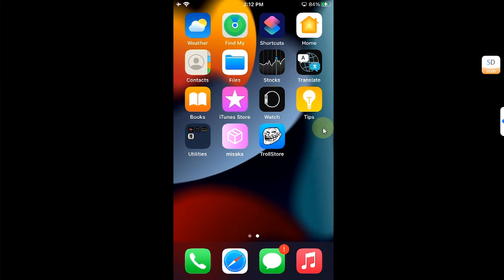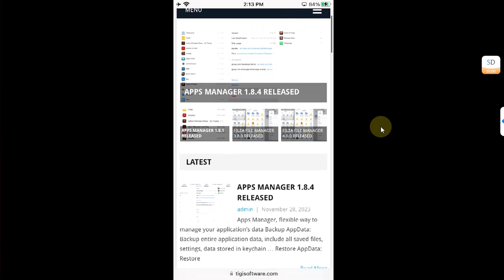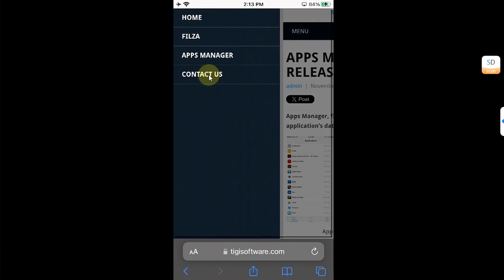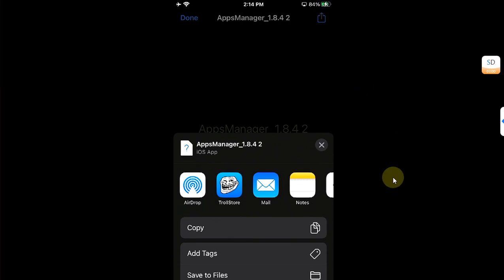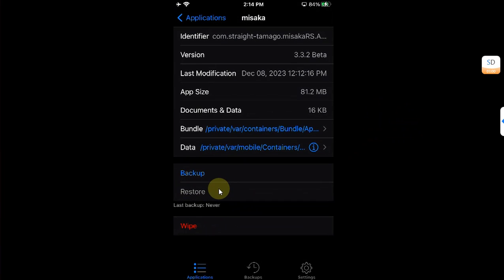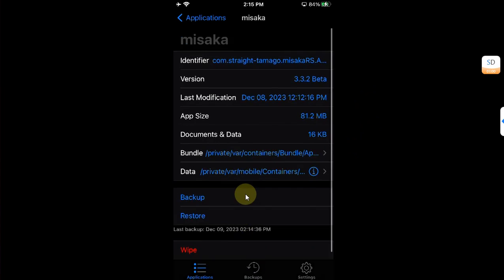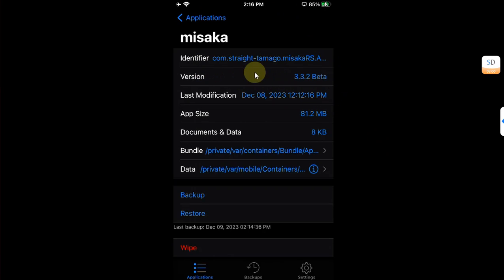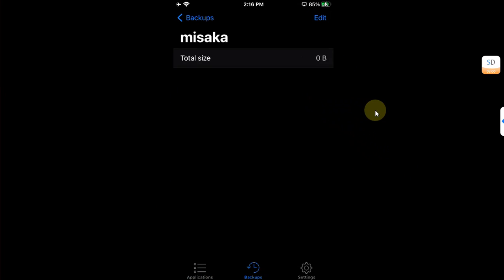Install Apps Manager with Trollstore & Manage App Data | Wipe/Backup/Restore | Without Jailbreak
This video is a detailed guide on how to install and use Apps Manager without jailbreak with Trollstore. Apps Manager is an app which can be used to Backup, restore and wipe apps data to clear storage. The method shown along with Apps Manager is completely free.

Compatibility: It is compatible with all iOS versions with Trollstore installed.

Topics Covered:
Clear iPhone storage without jailbreak
Apps Manager no jailbreak
Apps Manager Trollstore guide
No Jailbreak Apps Manager guide